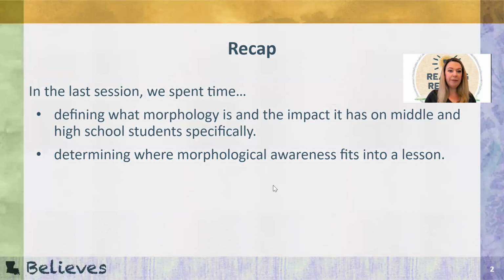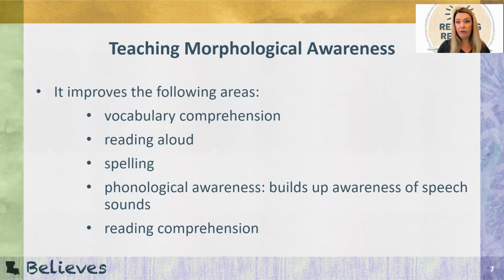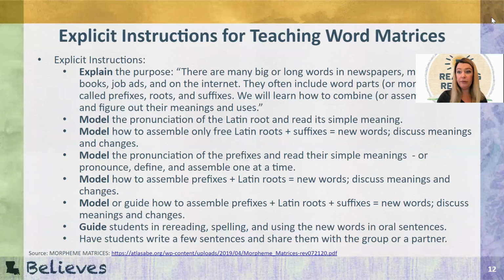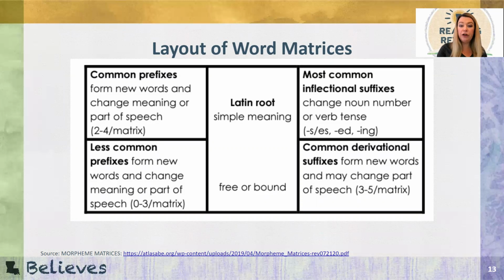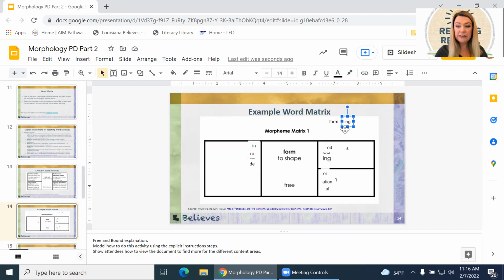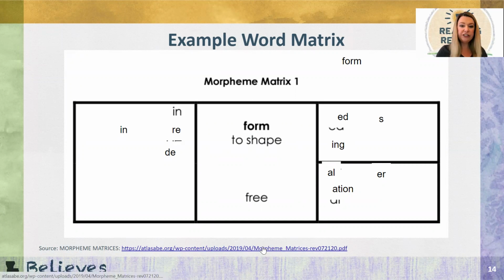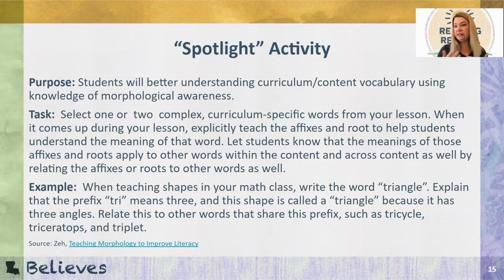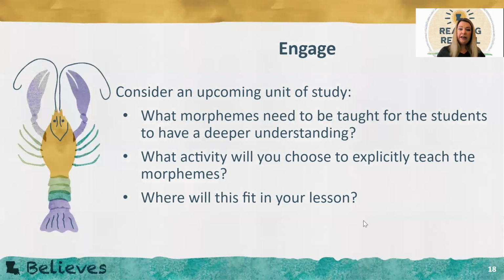MS and HS Session 3 - Morphology Part 2